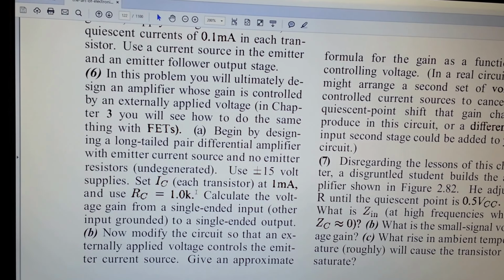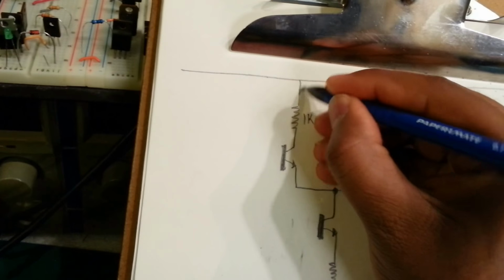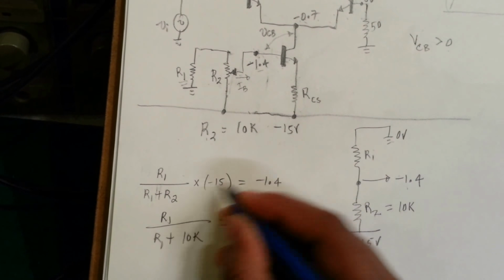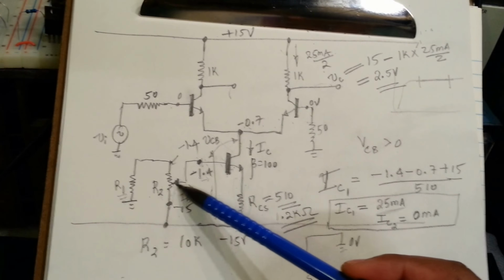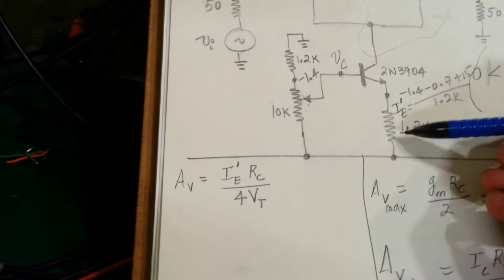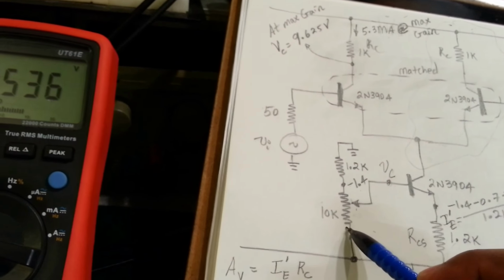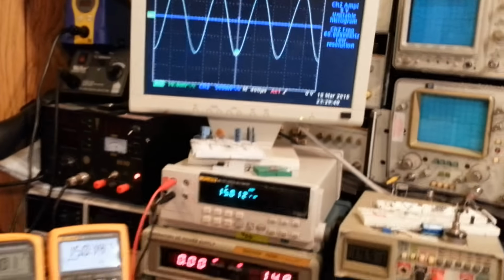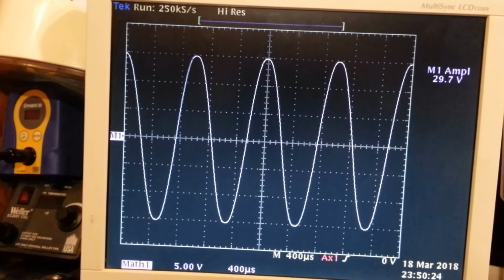Design and Testing of Voltage Controlled Variable Gain Amplifier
Design and Testing of Voltage Controlled Variable Gain Amplifier Using Differential Amplifier